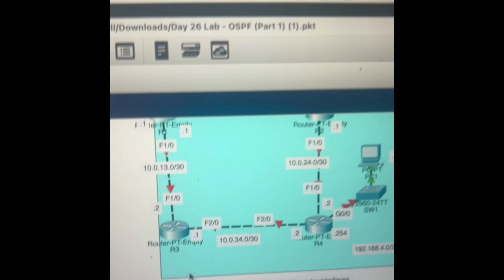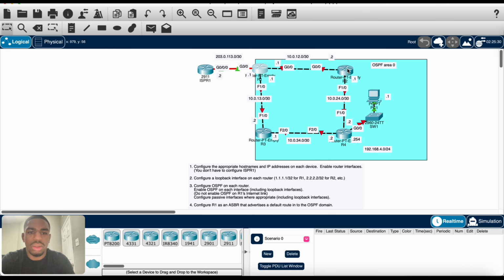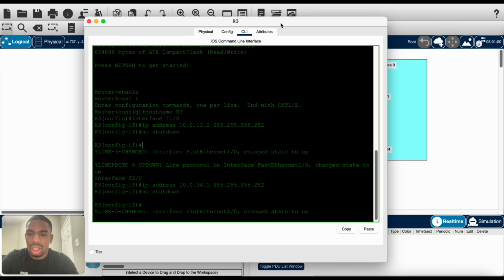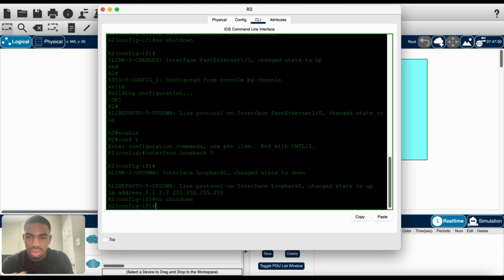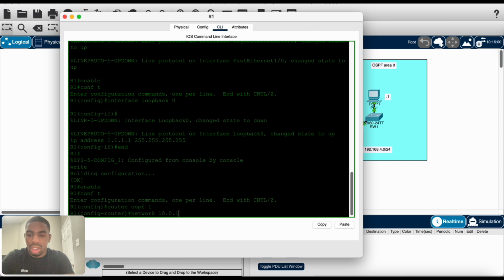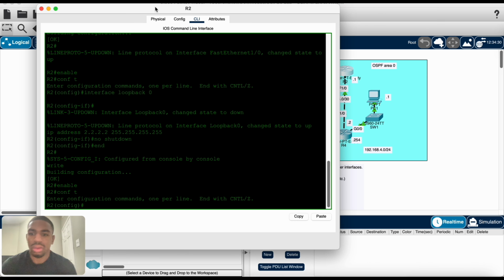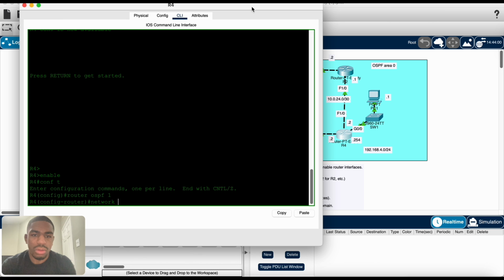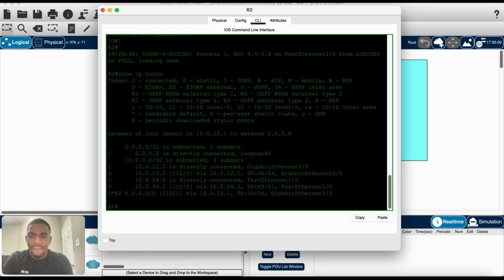Road to CCNA, OSPF intro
In this video I talk about the OSPF part 1 video of Jeremy’s IT Lab, I also work through lab, *skip to 1:41 for that part*